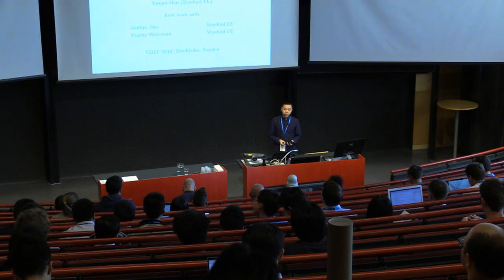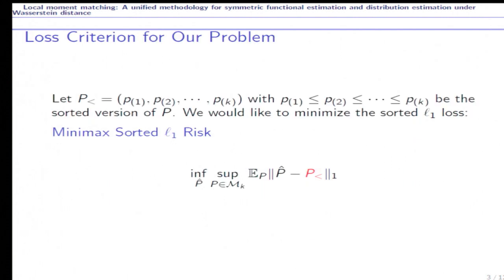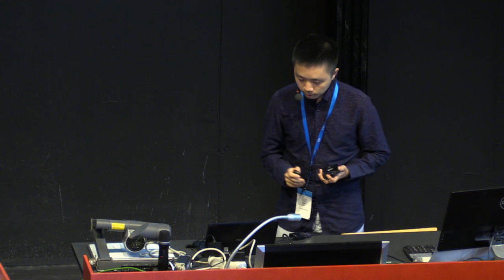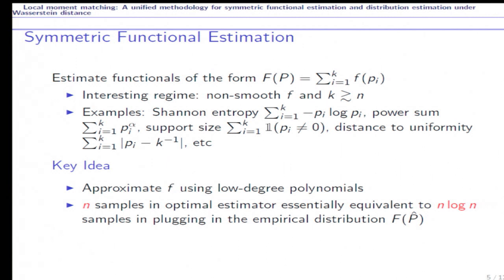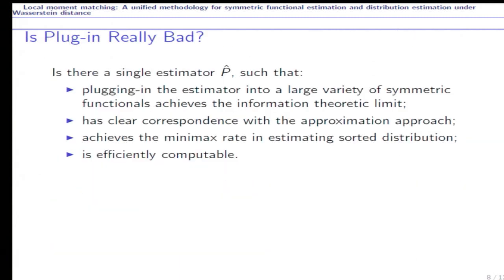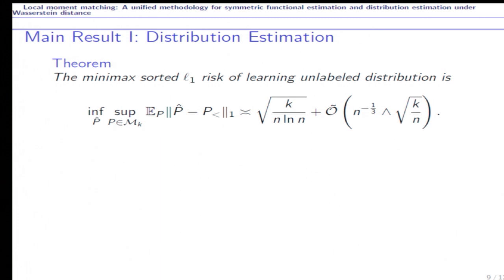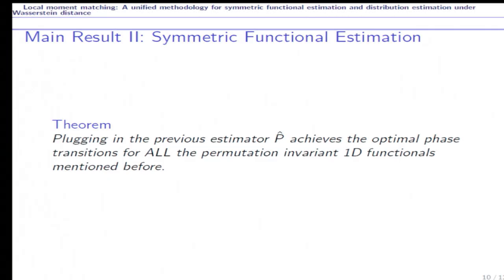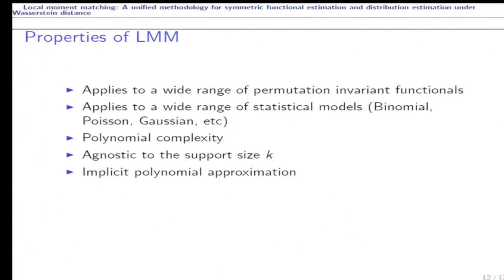Local moment matching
Yanjun Han, Jiantao Jiao and Tsachy Weissman
Local moment matching: A unified methodology for symmetric functional estimation and distribution estimation under Wasserstein distance

ABSTRACT. We present Local Moment Matching (LMM), a unified methodology for symmetric functional estimation and distribution estimation under Wasserstein distance. We construct an efficiently computable estimator that achieves the minimax rates in estimating the distribution up to permutation, and show that the plug-in approach of our unlabeled distribution estimator is ``universal" in estimating symmetric functionals of discrete distributions. Instead of doing best polynomial approximation explicitly as in existing literature of functional estimation, the plug-in approach conducts polynomial approximation implicitly and attains the optimal sample complexity for the entropy, power sum and support size functionals.